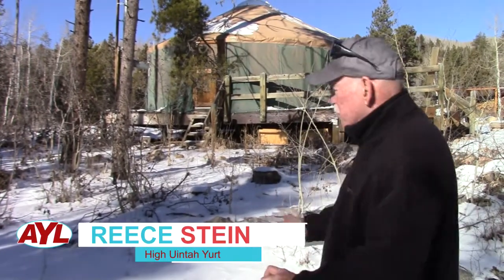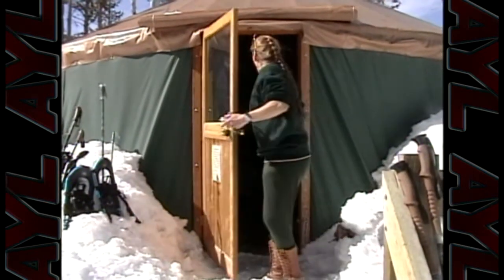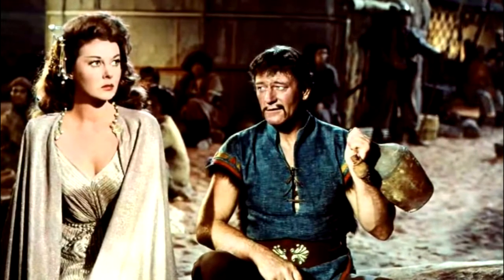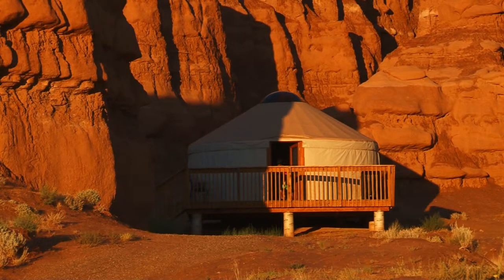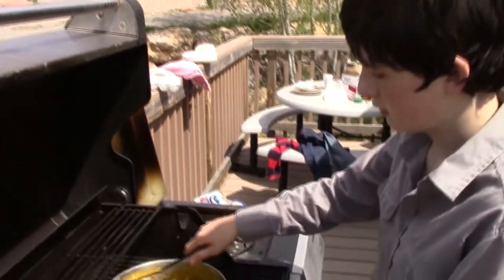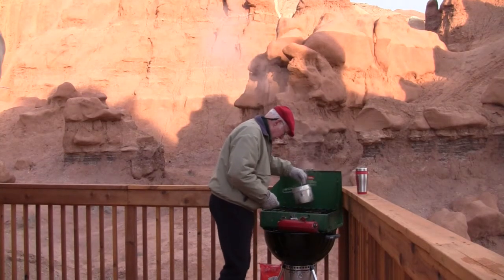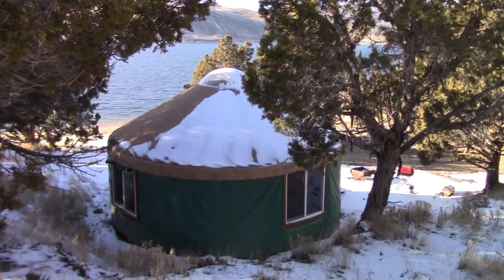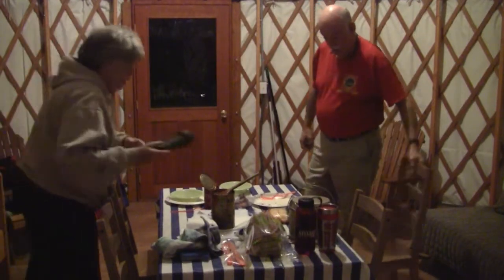Yurt Camping in High Uintas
Reece is in the High Uintas staying at a Yurt. He teaches us some history of Yurts and how you can enjoy camping in the winter comfortably.

2469 E. 7000 S. Suite 110
Salt Lake City, Utah 84121